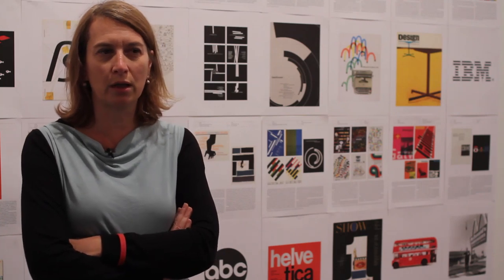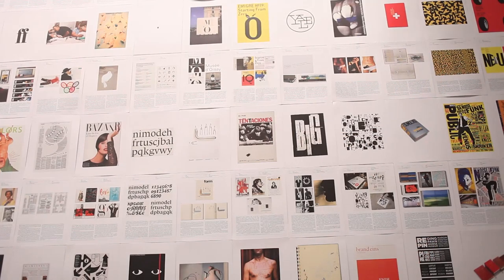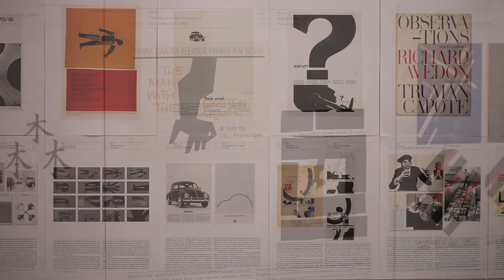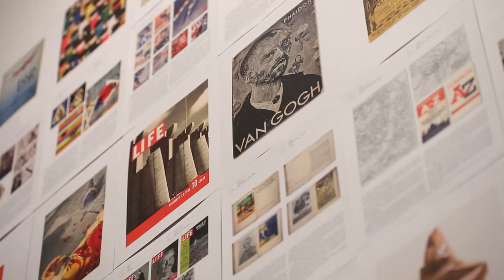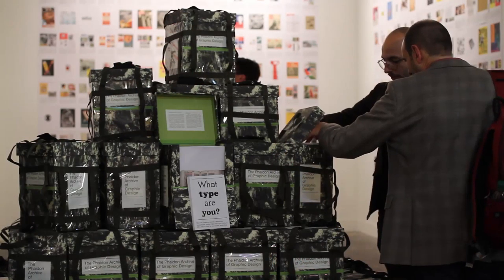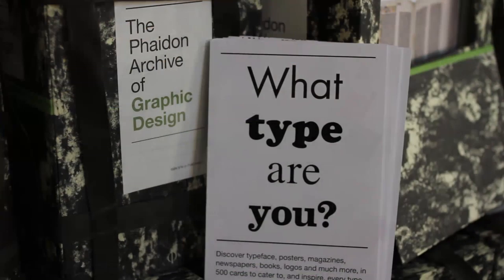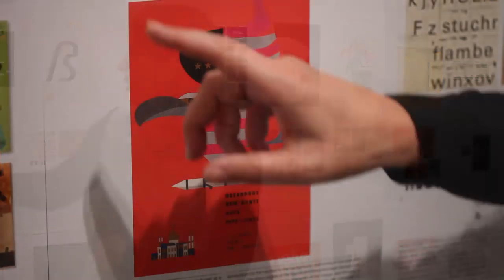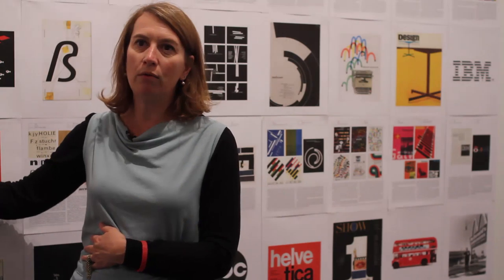How The Phaidon Archive of Graphic Design was created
Phaidon Editorial Director Emilia Terragni describes how the book-in-a-box, cataloguing the visual history of graphic design came into being.